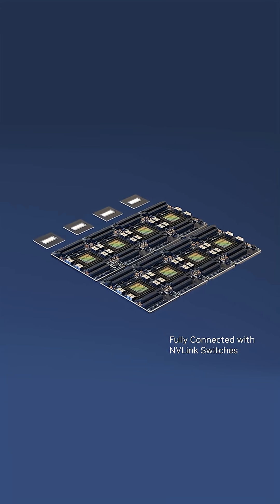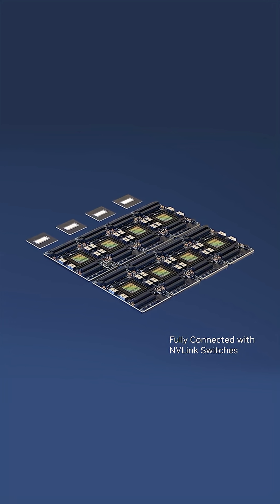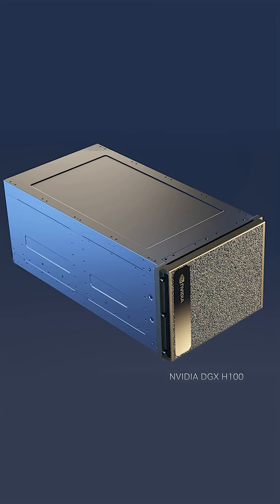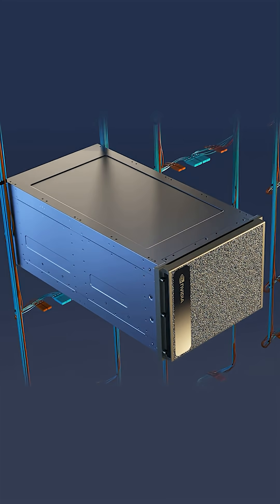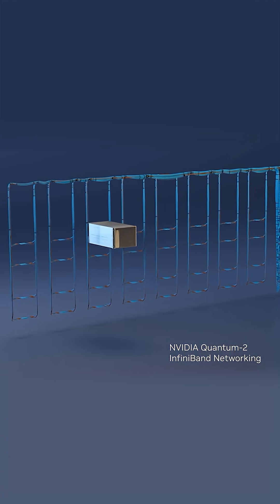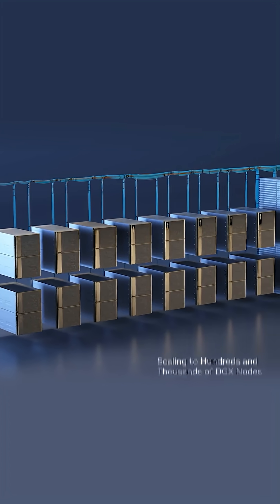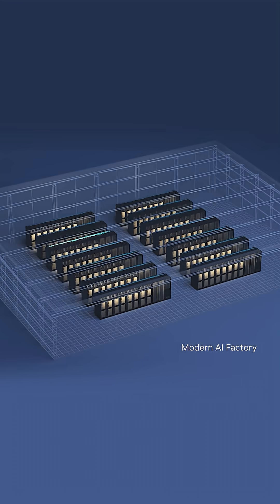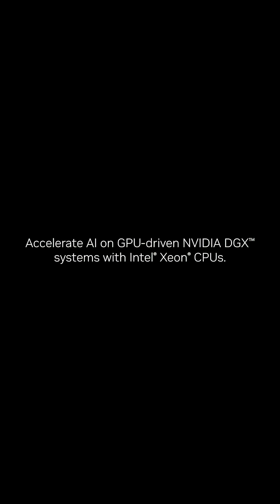Quick Tour of NVIDIA DGX H100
NVIDIA CEO Jensen Huang gives a quick tour of NVIDIA DGX H100 systems and details how it is purpose-built for enterprises building AI infrastructure worldwide.